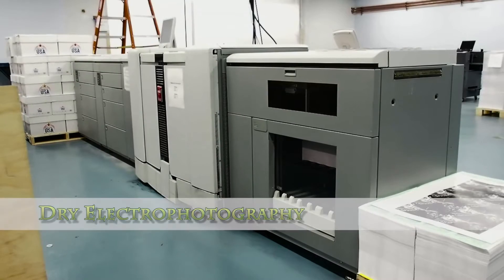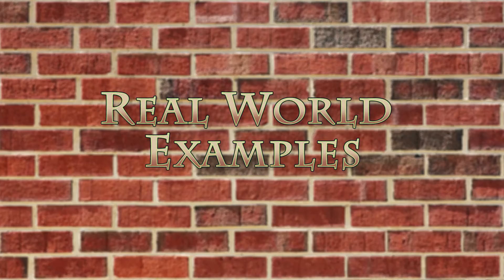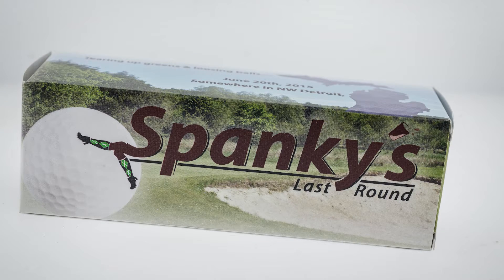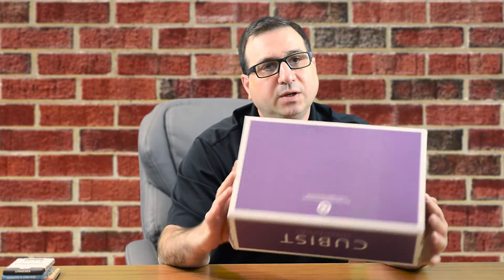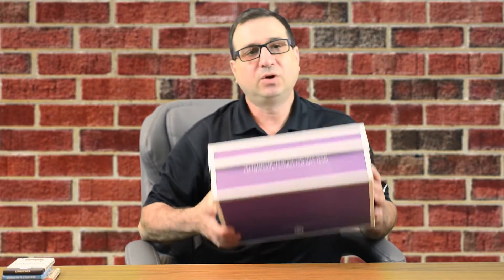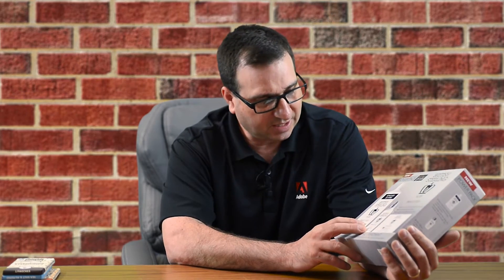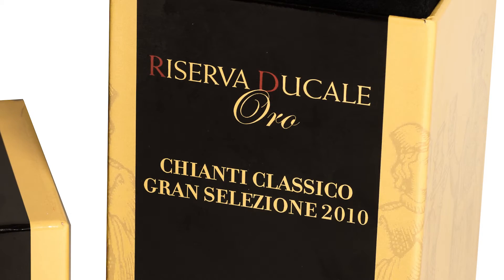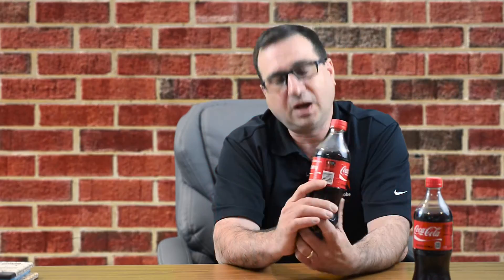Episode1- Digital Printing and Packaging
Learn the benefits and how digital printing can enhance and create packaging that would not be possible with traditional printing methods.